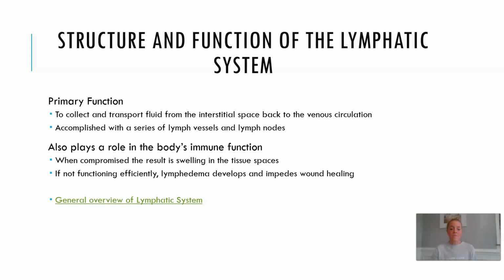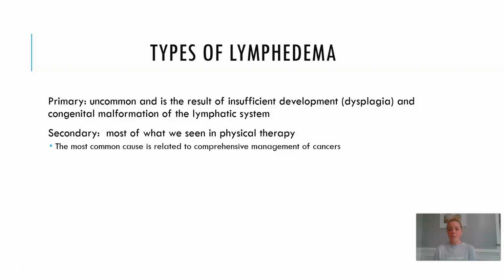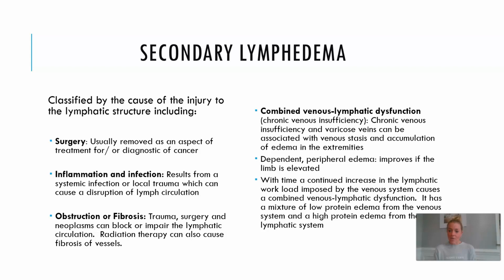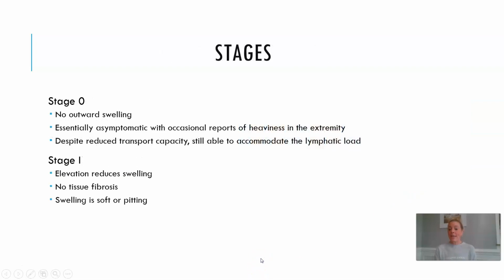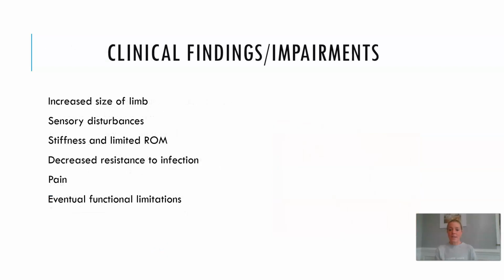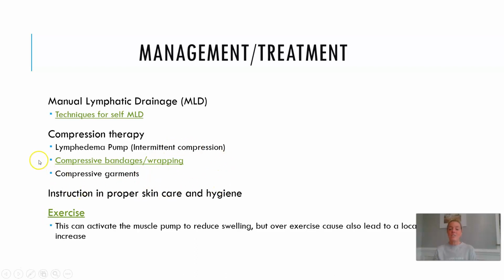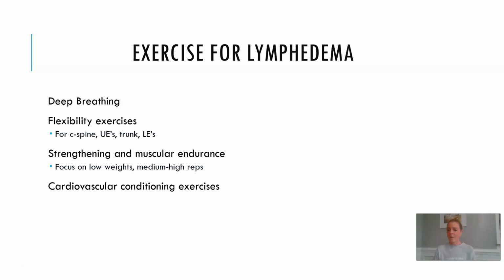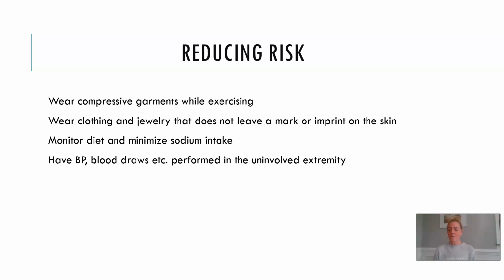Ch. 26 Lymphatic Disorders